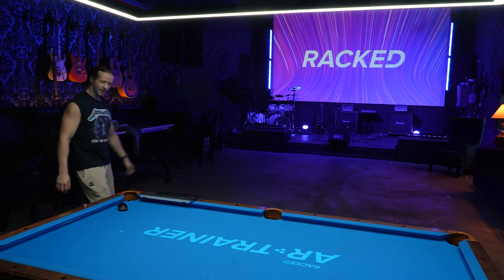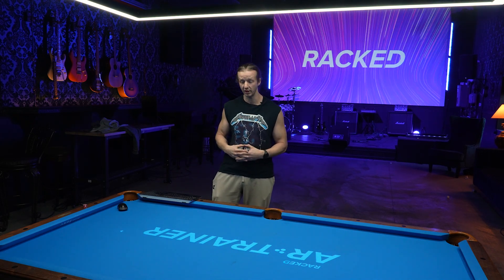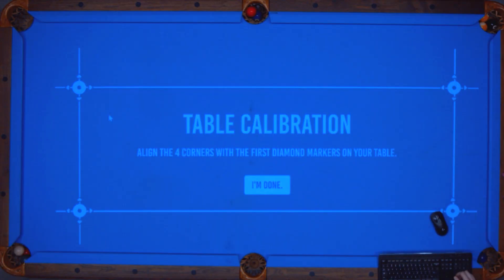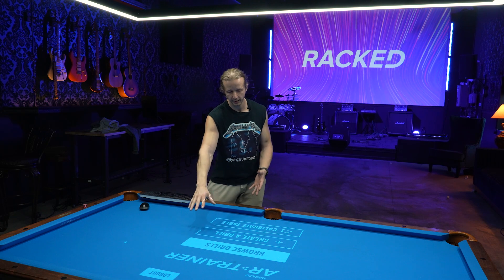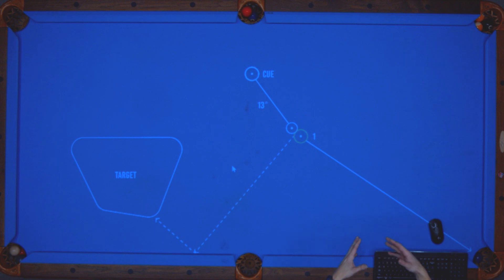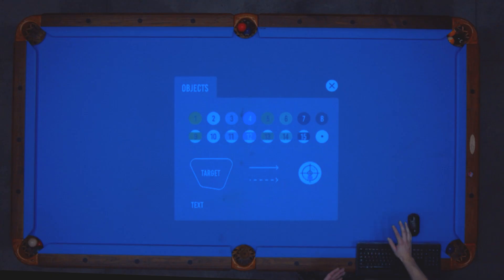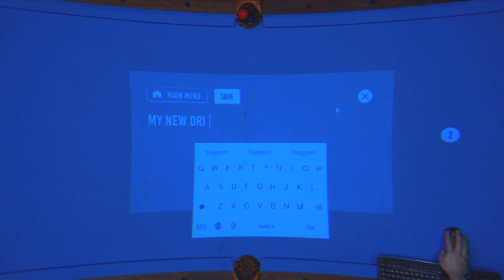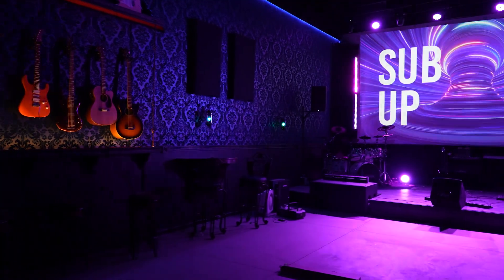My App gives Pool Players LASER EYES! | UI Prototyping